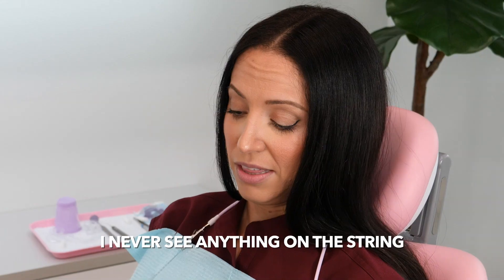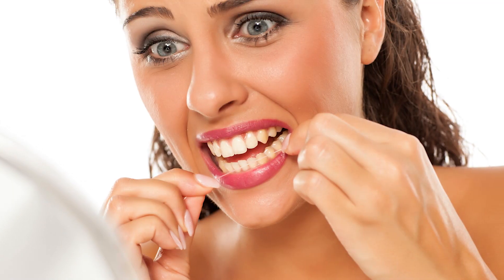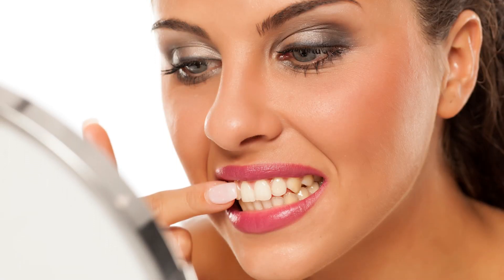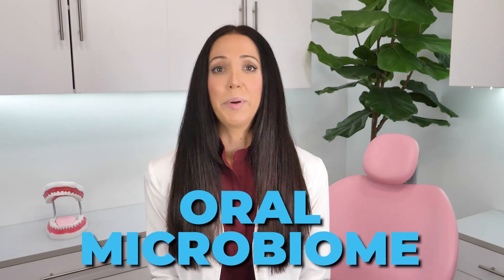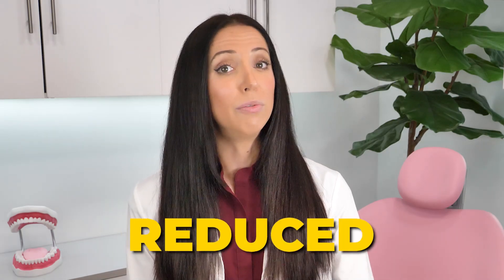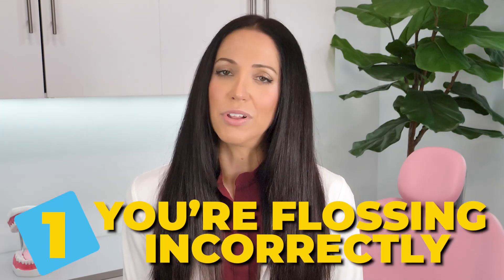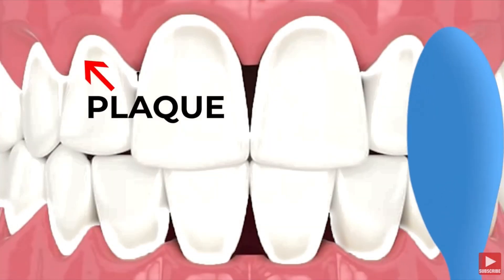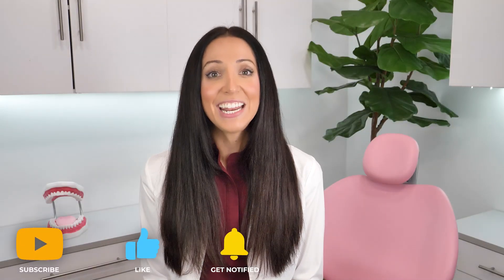Flossing Doesn't Pull Food From Teeth?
Flossing is less about pulling out food debris and more about dislodging the biofilm & gingival stimulation. The floss IS doing something even if you don't see anything on the string!